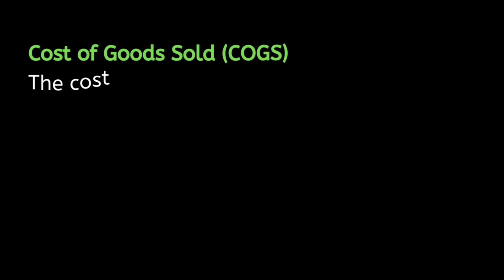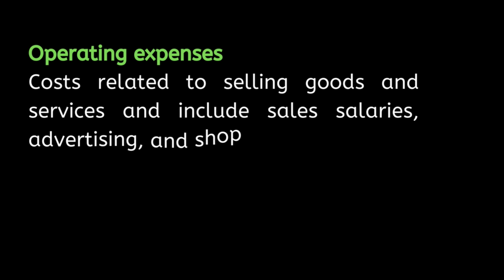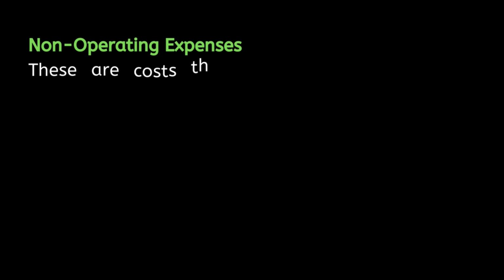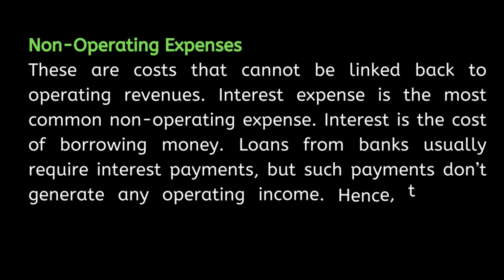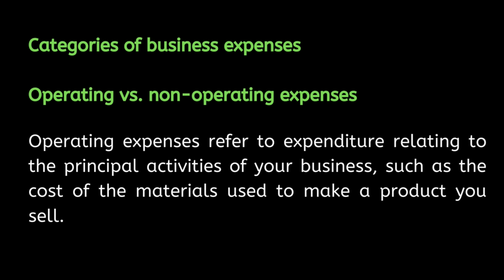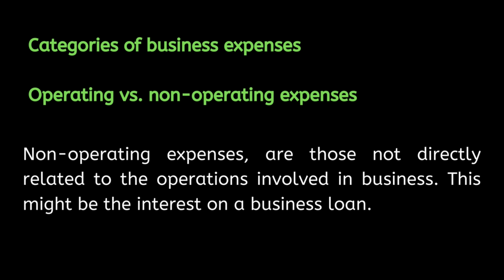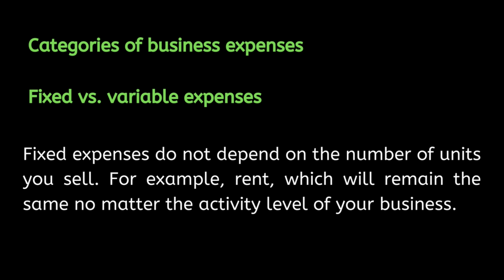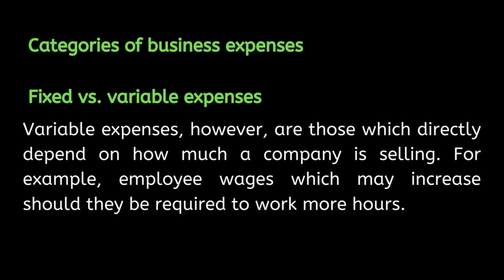What is Expenses in Accounting?debitcredit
This video about what is expenses in accounting. This video have explained the definition of expenses in business. This video explained expenses in accounting by categories of business expenses and expenses types with explanation.

This video help to get clear with the basic accounting terms and double entry for expenses.